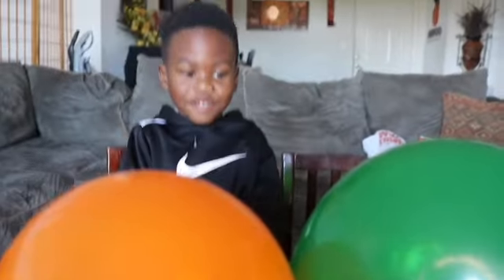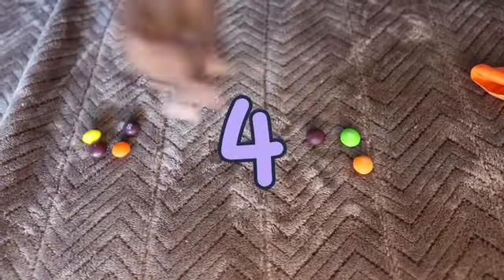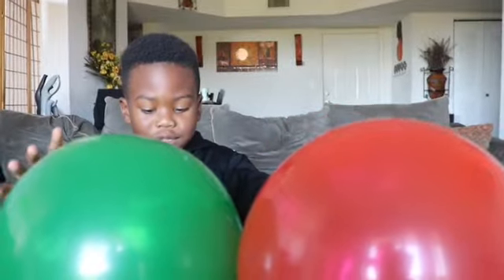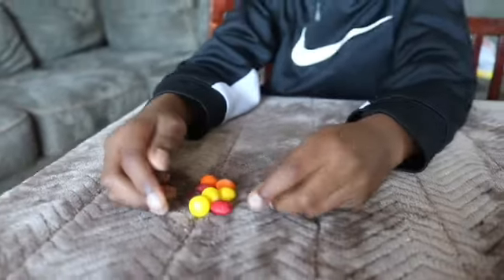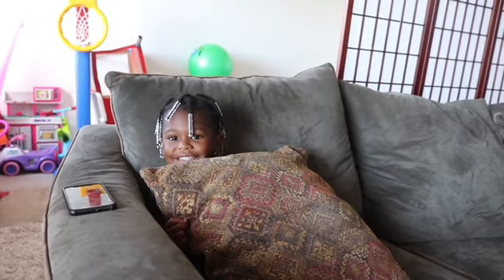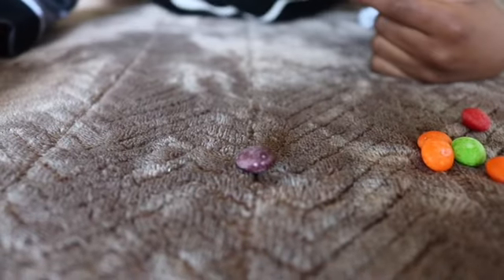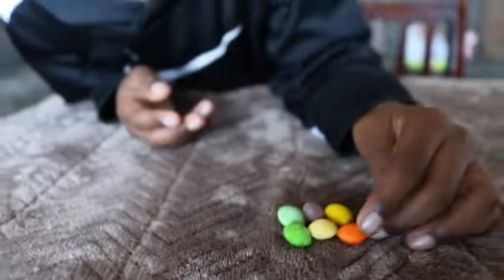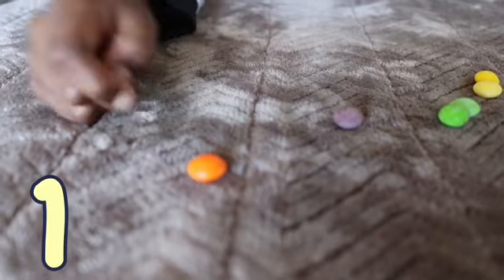What Color Skittles is Inside the Balloon? ( Learn COLORS and COUNTING w/ Nala and Caiden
for more cool videos!

Hey Kids! I'm Nala ( 2 years old) and I'm Caiden (5 years old) and we are a family friendly kids channel! We do vlogs,skits, pranks, toys review and MORE!